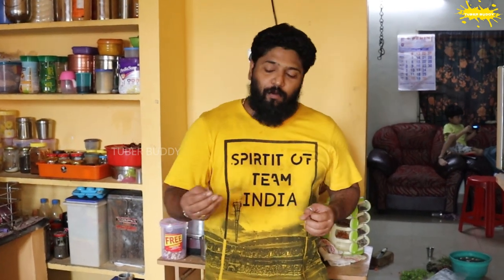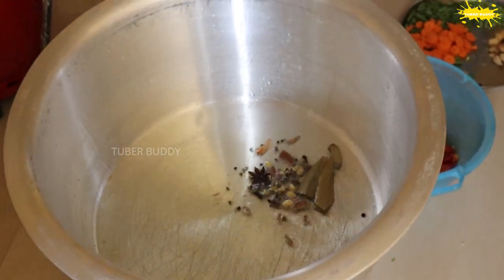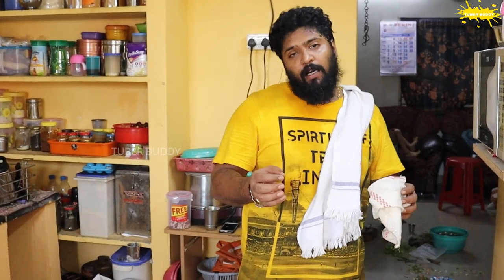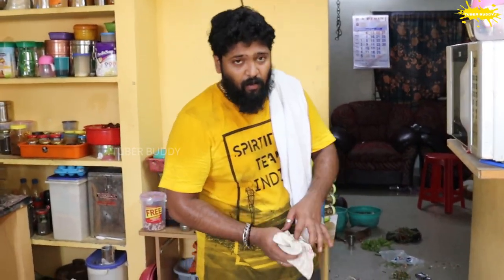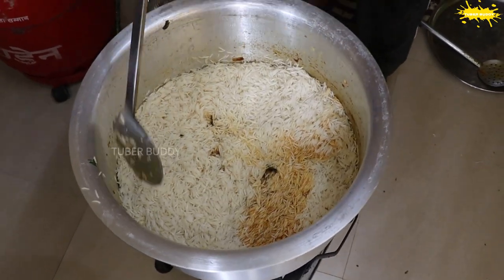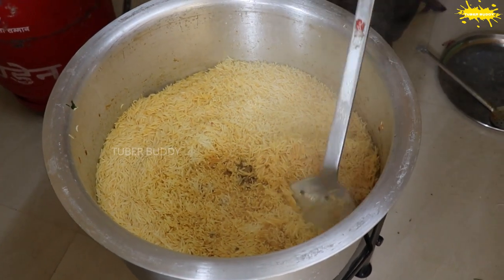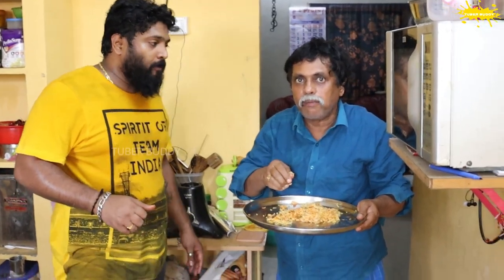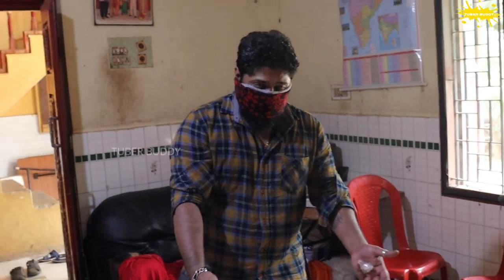500 SUBSCRIBERS SPECIAL VLOG | Providing food for needy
providing food to Atheeswarar Charitable Trust | sharing makes life happy

You all can make people happy by sharing what you can!

Atheeswarar Charitable Trust:
A2/344, Swaminagar - 4th Cross Street, Near Gayathri Mini Hall,, Mudichur - Attai Company,, Chennai, Tamil Nadu 600048

THE VIDEO BELONGS TO ME AND NO ONE IS ALLOWED TO USE THIS VIDEO FOR ANY PERSONAL ADVERTISEMENT OR PROMOTIONS WITHOUT PRIOR PERMISSION.